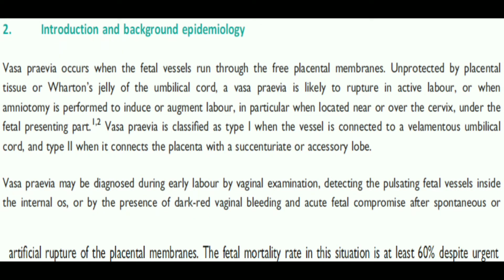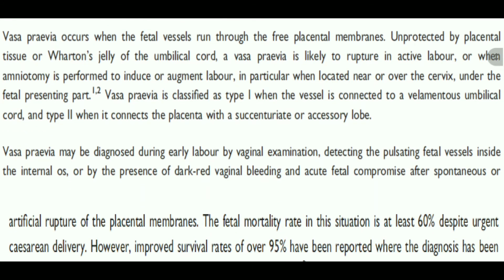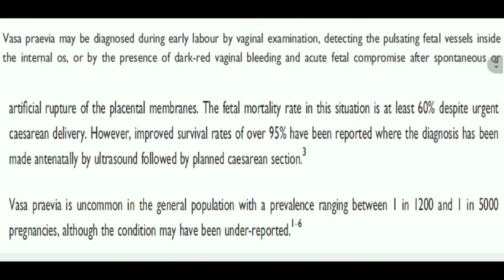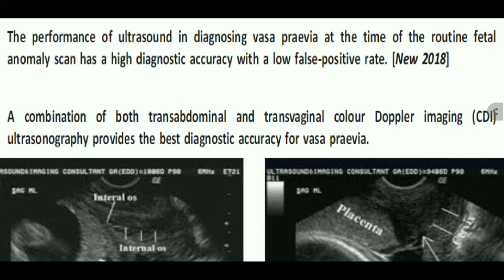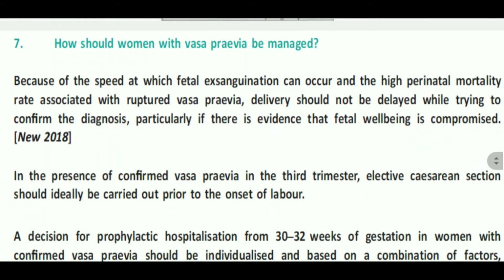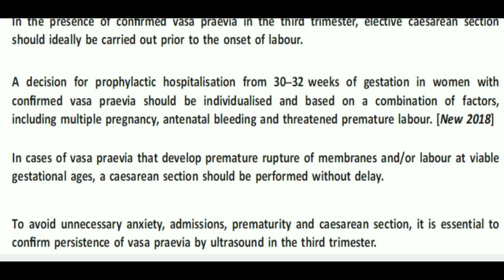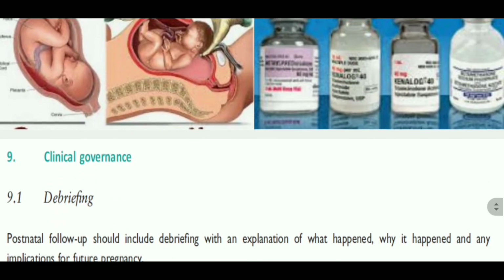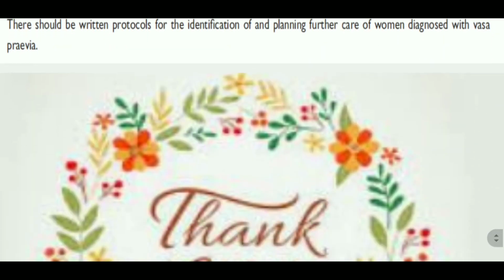Vasa Praevia, RCOG Guideline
This video is about Vasa Previa from RCOG guideline. Vasa Previa is a condition in which the fetal blood vessels cover the internal os . These vessels if get rupture at the time of spontaneous or artificial rupture of membranes can put the fetus at an increased risk of fetal distress and perinatal mortality . So, antenatal assessment of such patients with suspected vasa praevia should be considered seriously to avoid alarming situation at the time of birth and to reduce the overall risk of perinatal morbidity and mortality.